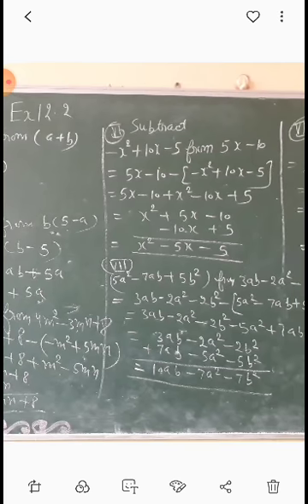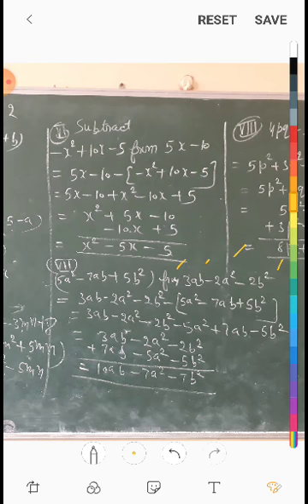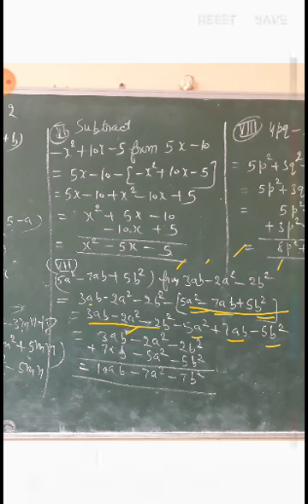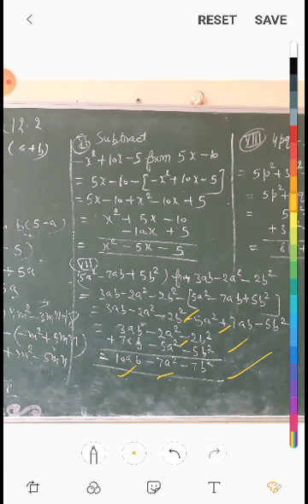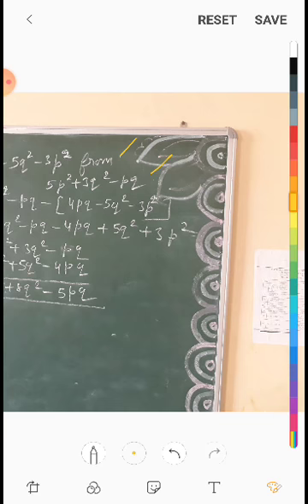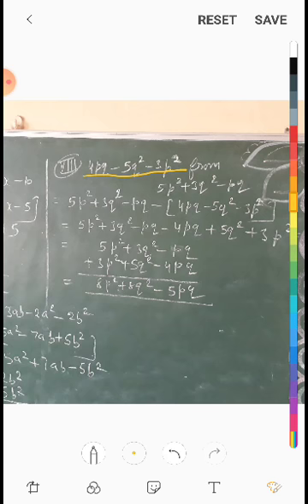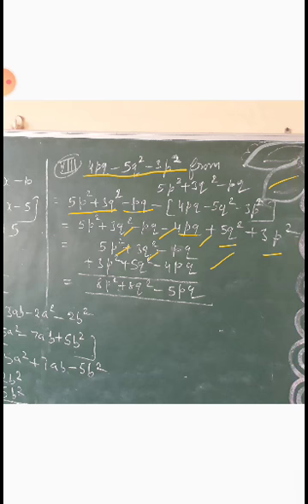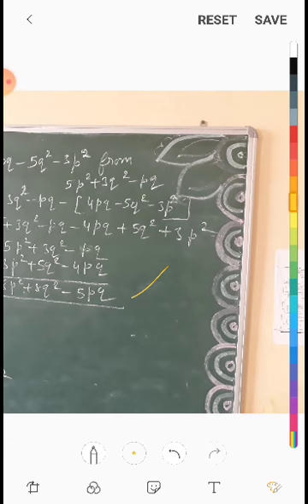Ncert,maths, class 7th, ex 12.2,q.no 3, part vii,viii